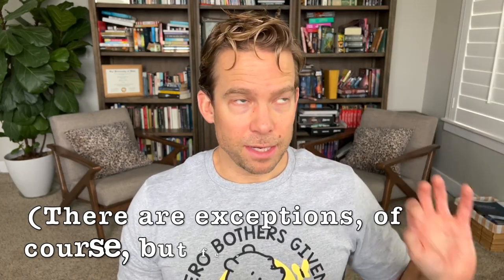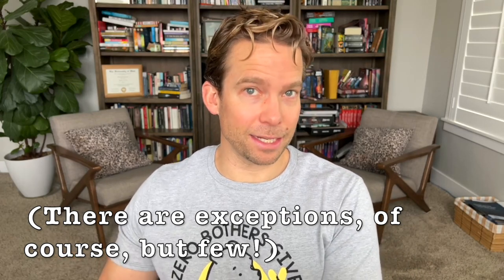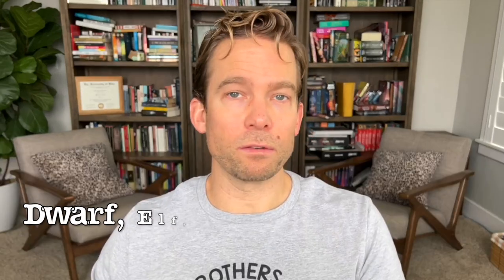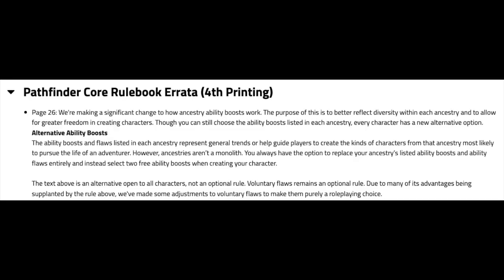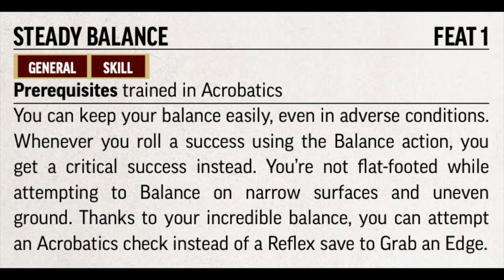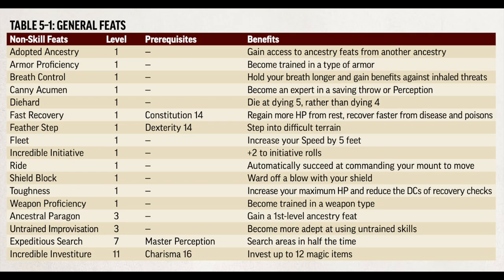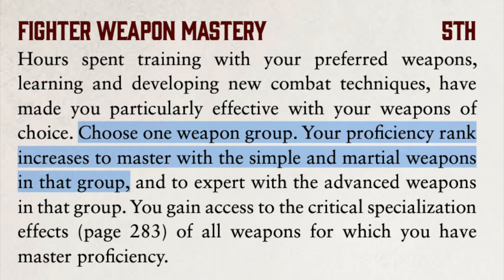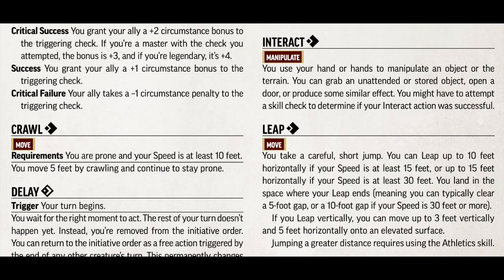Learning Pathfinder as a D&D Veteran: d4 #126 (part 1)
Part 1 of 2: Are you interested in learning how to play Pathfinder 2e? Are you wanting to know all the major differences between Pathfinder and D&D? Time for a PF Deep Dive!

Intro/Outline:(0:00)
Part 1-Character Creation (Abilities):(8:01)
Ancestries:(9:26)
Backgrounds & Skills:(13:34)
Feats:(18:15)
Classes:(19:49)
Multiclassing/Archetypes:(22:23)
Equipment (Weapons):(23:48)
Proficiency:(27:39)
Armor:(29:03)
Saving Throws:(30:33)
Part 2-Combat (Actions):(31:13)
Reactions/Opp. Attacks:(37:04)
Movement:(38:22)
Cover & Flanking:(40:30)
Criticals:(42:41)
Knocked out and Dying:(46:21)
Hero Points:(48:45)
Healing and Rest:(47:32)